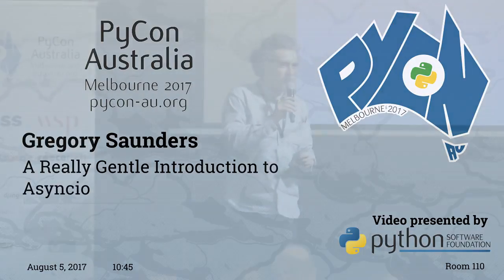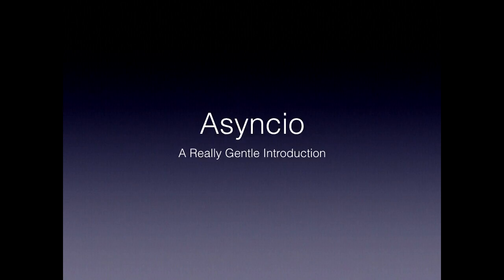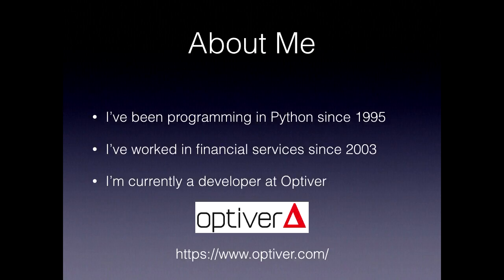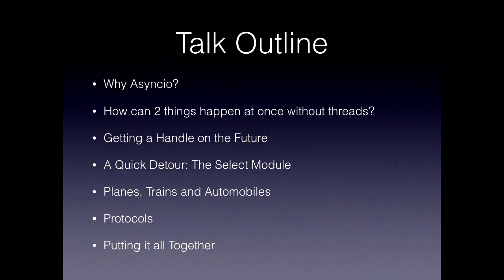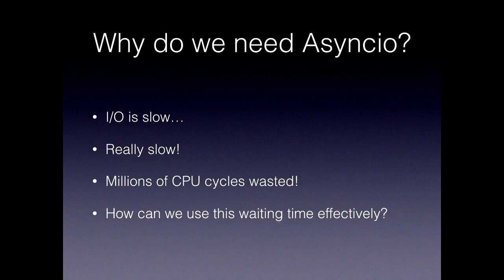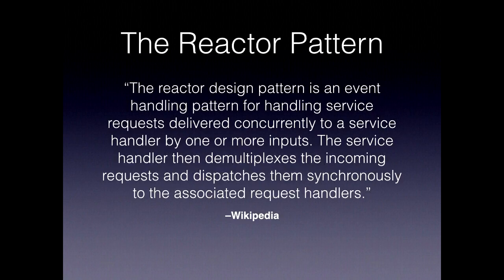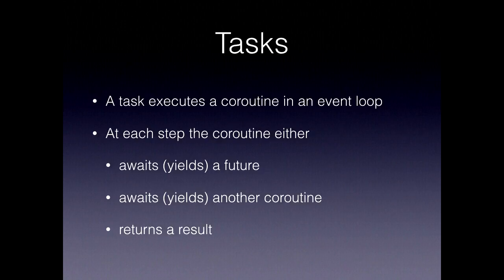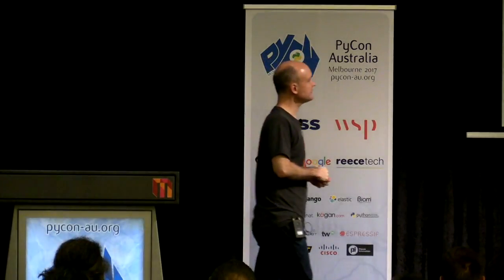A Really Gentle Introduction to Asyncio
Gregory Saunders